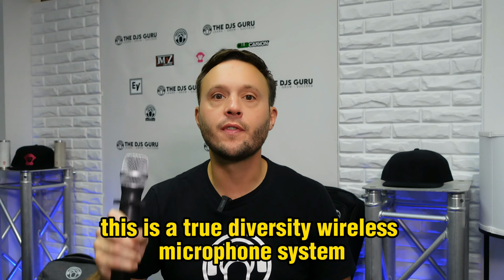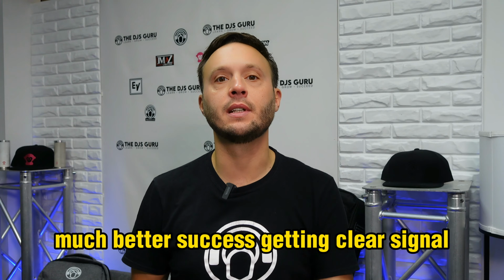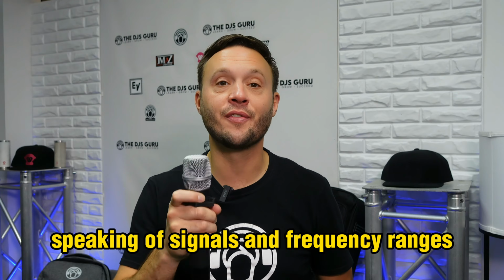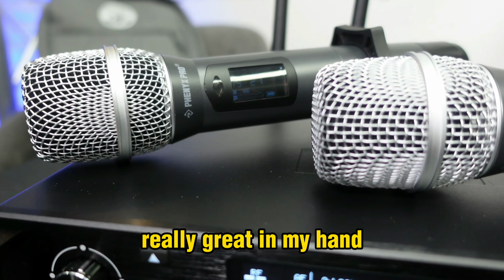Phenyx Pro PTU-2U Dual Wireless Microphone Review | Best budget mic for events under $350?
(Code: thedjsguru)

We review the features and benefits and do an A/B comparison range test against a Shure wireless system.  Then we ask the question, is this the best dual wireless microphone under $350?   Watch and decide for yourself!

The DJs Guru has something for every performer of any age, even if you’re not a DJ.  Our mission is to inform, inspire, educate, and push the industry forward with unbiased information from trusted sources based in the USA.

Now you have a team working for you to make sure you have everything you’ll ever need in one place.  All from a trusted group of DJs and performers each with unique talents and over 2 decades of experience.

Our featured brands are Ape Labs, Pioneer DJ, Denon DJ, Rane, LD Systems, Yorkville, Electro-Voice, Mackie, RCF, JBL Pro, Chauvet DJ, American DJ, and many more!

We look forward to helping you to learn, grow, and succeed to be the best that you can be.  See you on the flip side.

- Justin M Schwarz - Founder of TheDJsGuru.com
00:00 Introduction
01:06 Who is this for?
03:03 Features and benefits
04:41 Demo in the field
08:12 Final thoughts